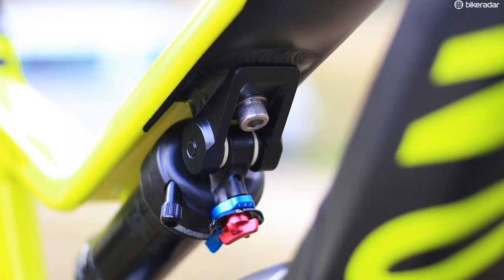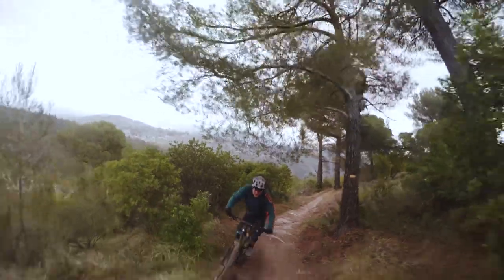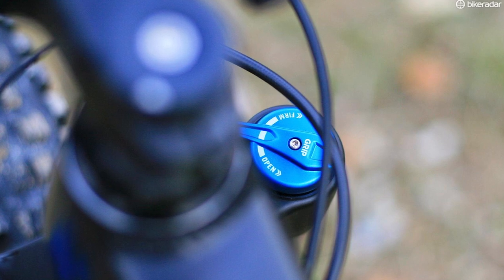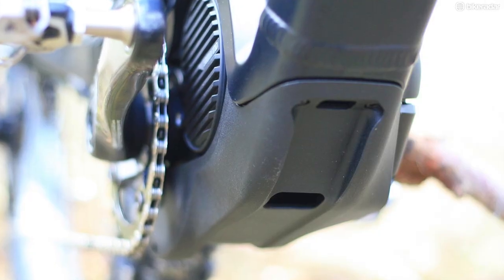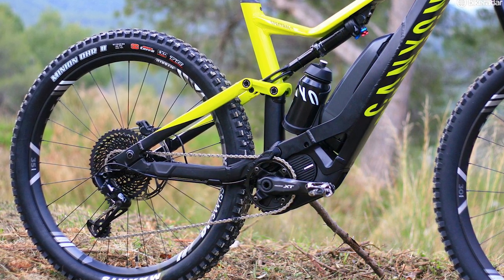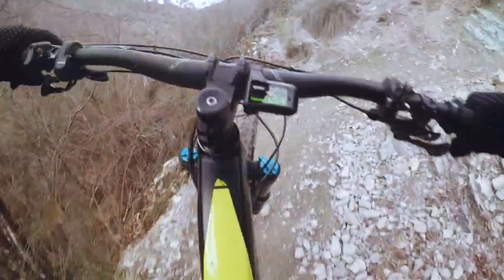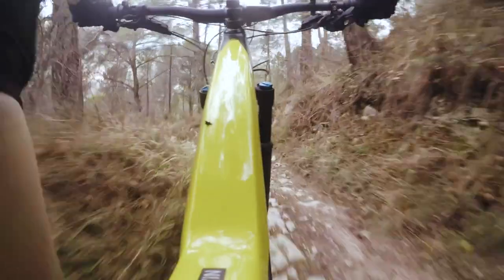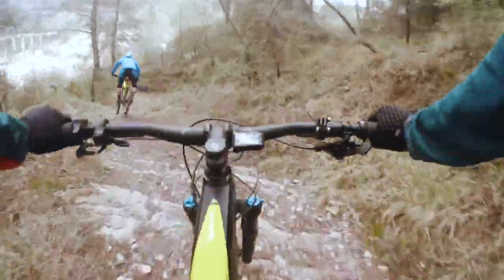Canyon Spectral:ON First Ride - Mullet-Wheels & Clever Saddles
Based on the Spectral, launched late last year, the Spectral:ON is a Shimano driven trail bike with 150mm of rear wheel travel, 150mm or 160mm of fork travel and, distinctively, a 29in wheel up front and a 650b+ at the back.